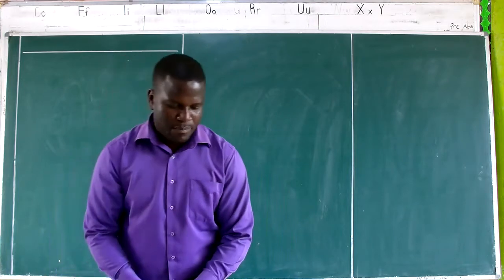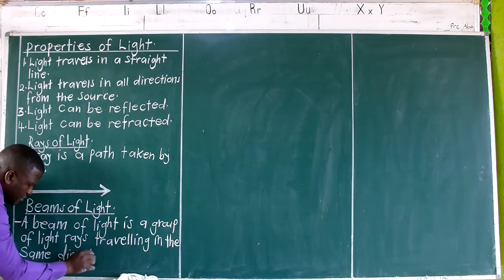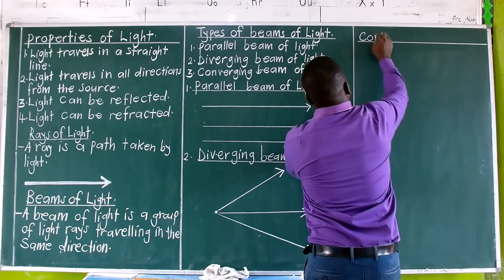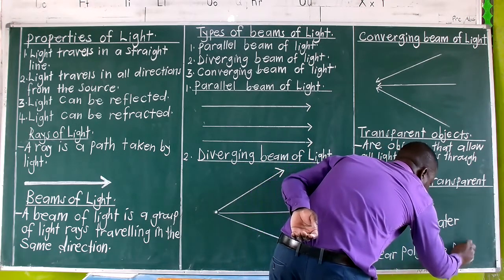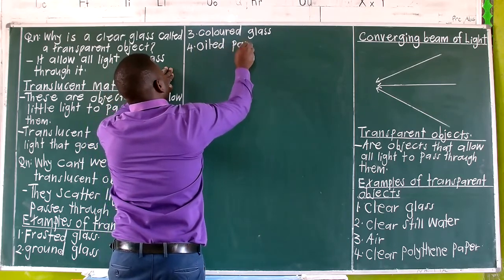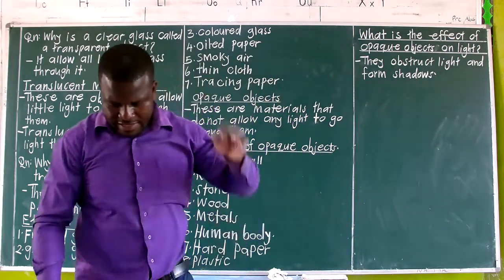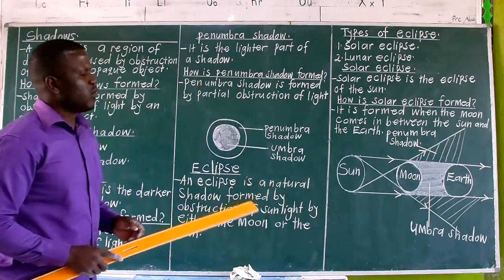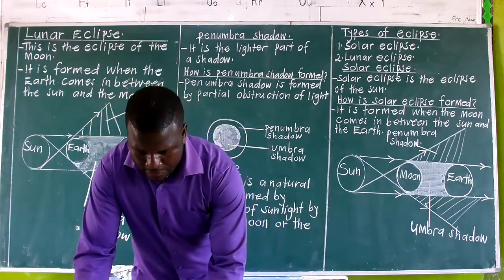Properties of Light for Kids | Primary Science Made Easy 🌞🔦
Throughout this lesson, children will discover:
✨ What light is
✨ The main properties of light
✨ How light travels in straight lines
✨ Everyday examples of how we use light